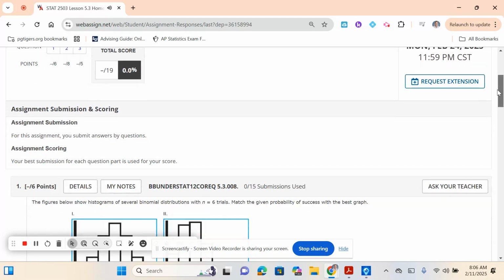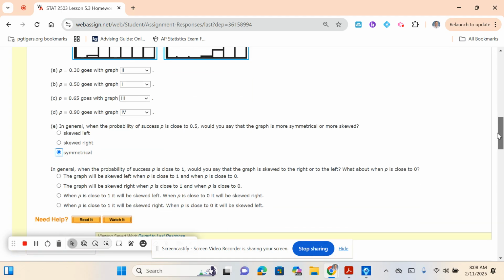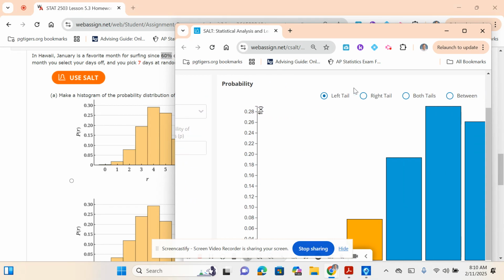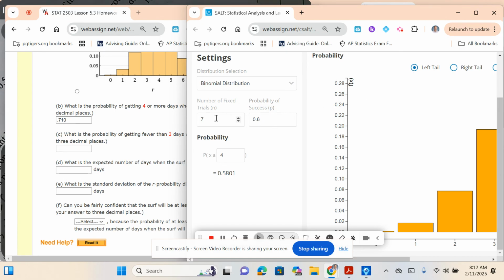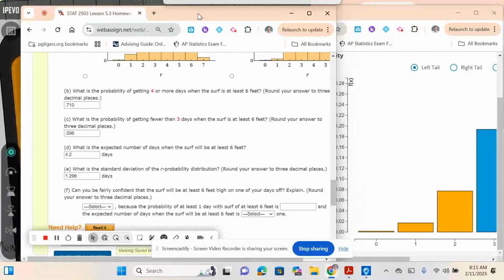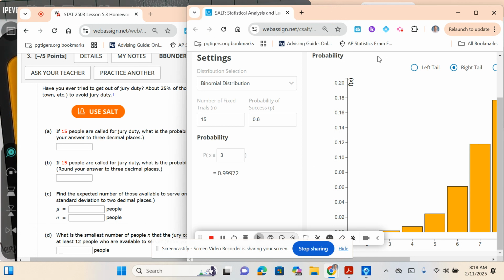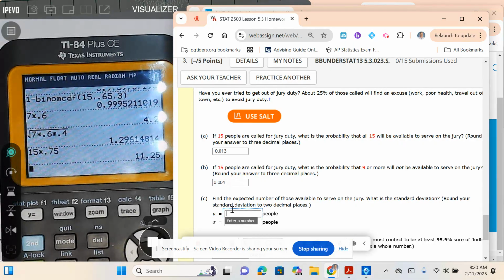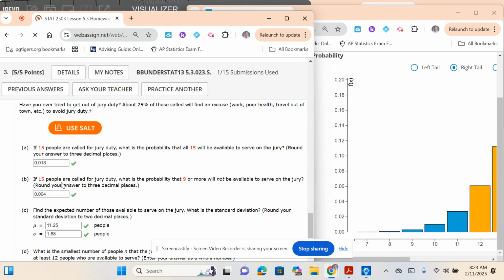Lesson 5.3 Homework